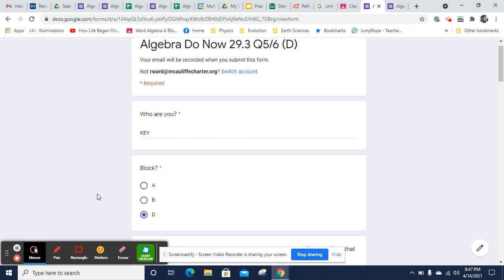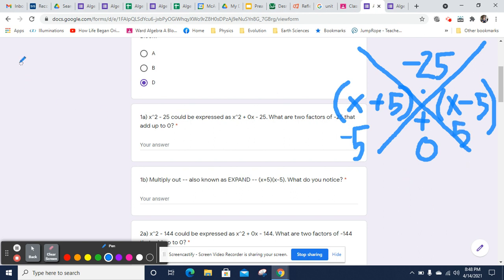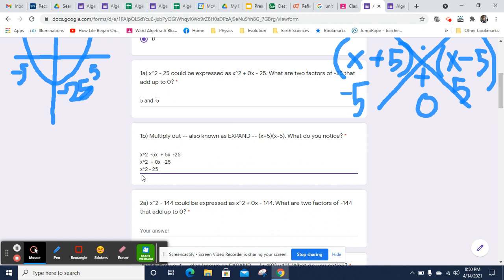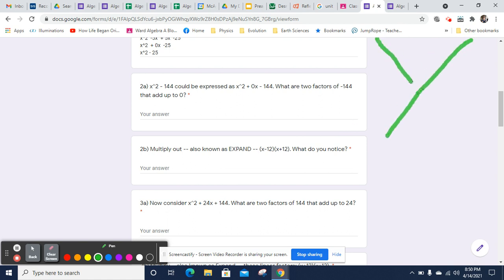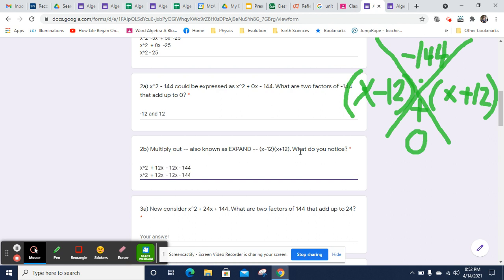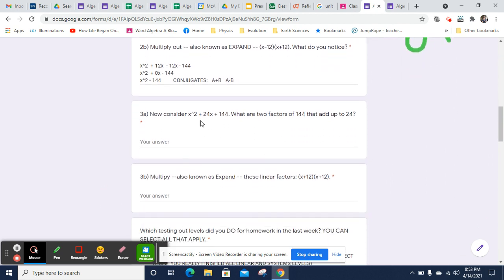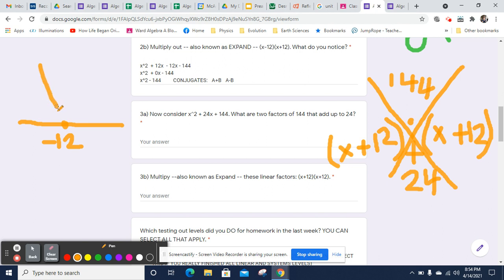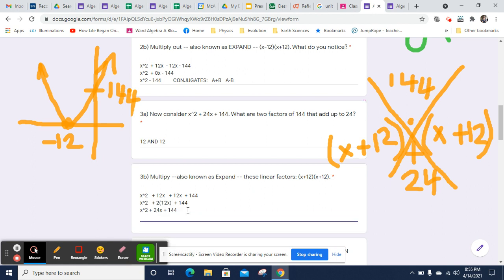Algebra Do Now 29.3 Video Key (D)